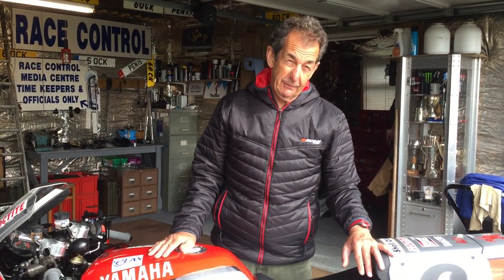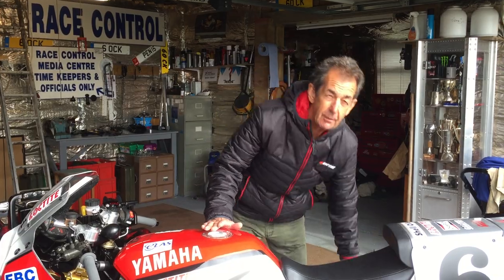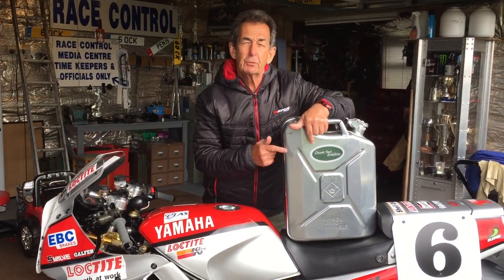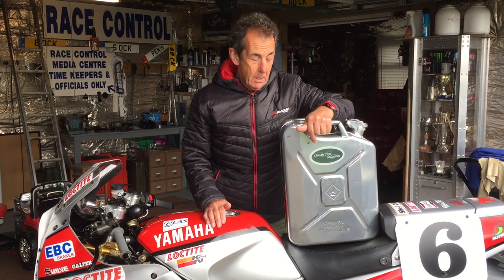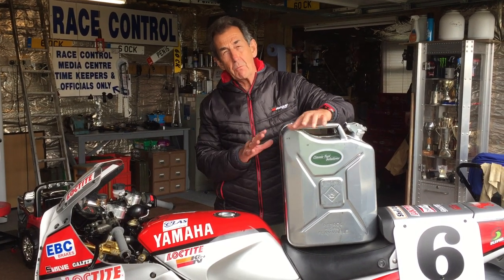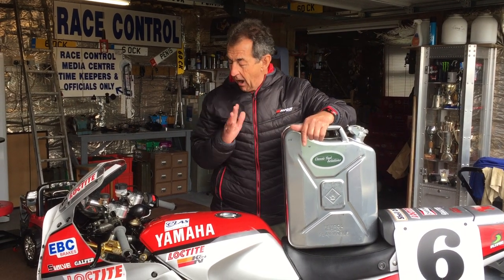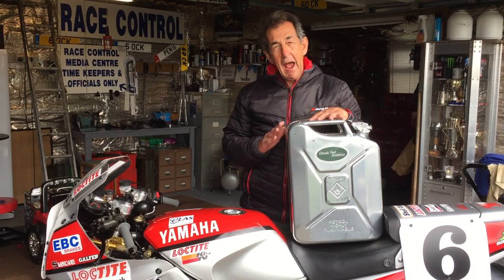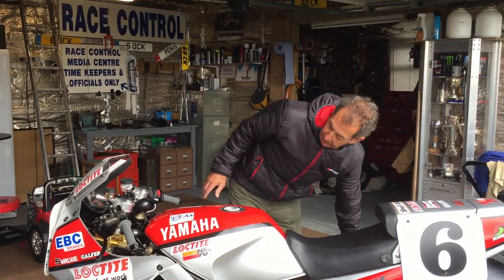Steve Parrish Product Review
Steve Parrish Reviews Classic Fuel Solutions Race Fuel